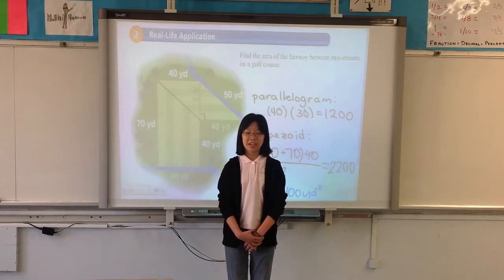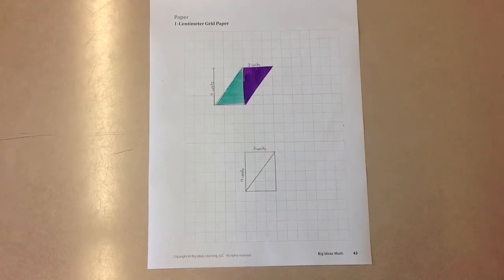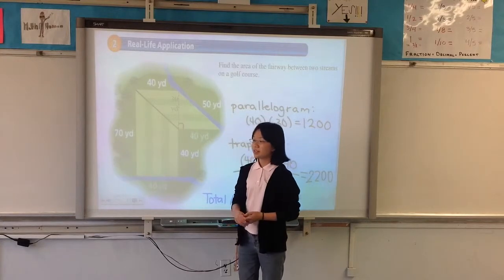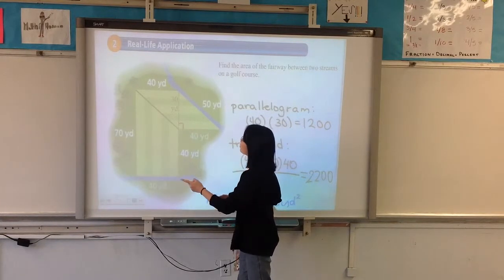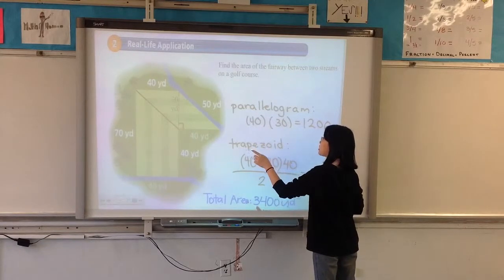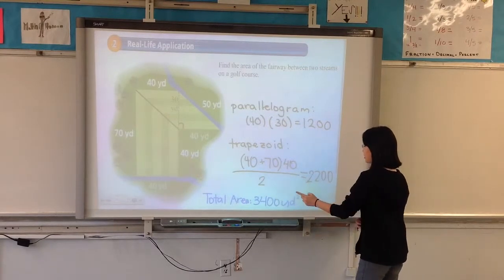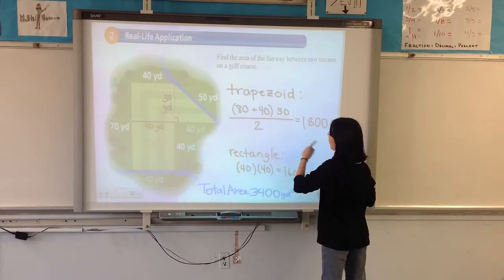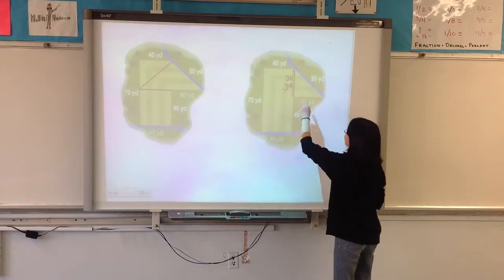Area of a Trapezoid